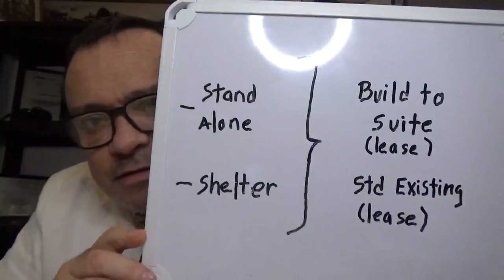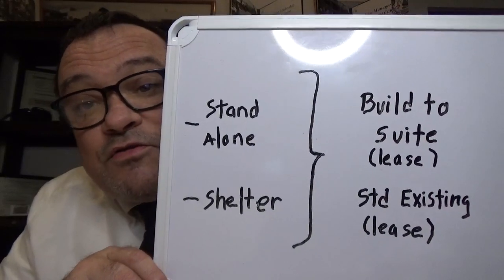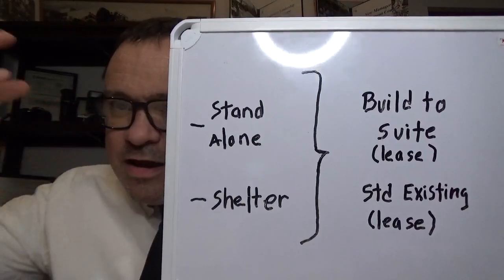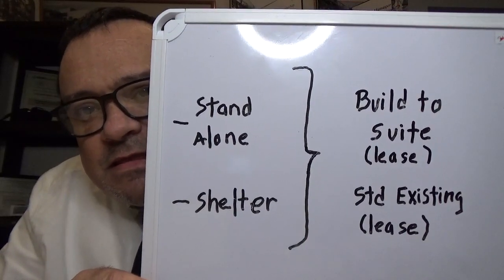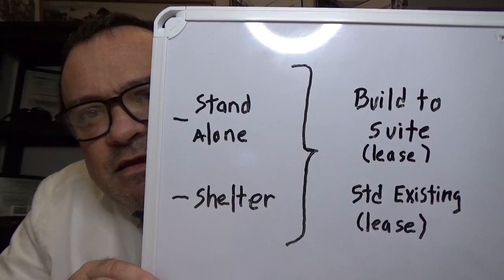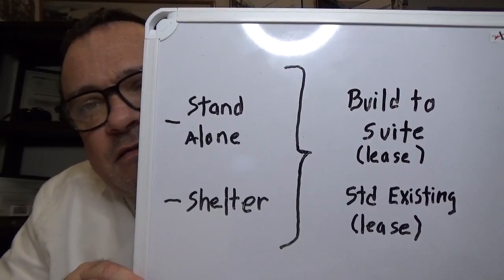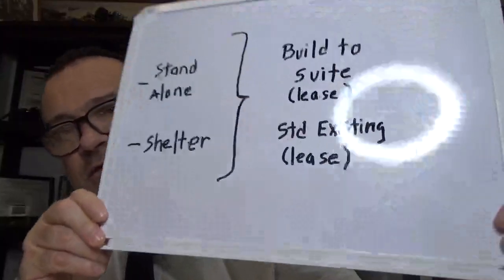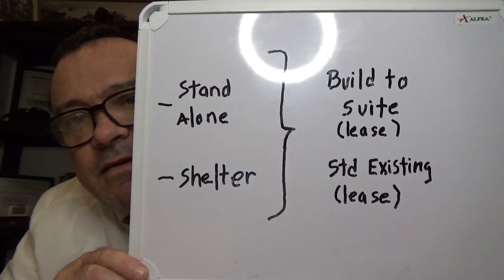Bernardo Vargas Doctor Nearshoring Manufacturing in Mexico for Dummies Preparation Building Strategy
Recommendations to succeed in Nearshoring in Mexico